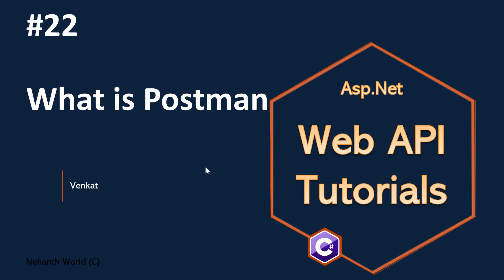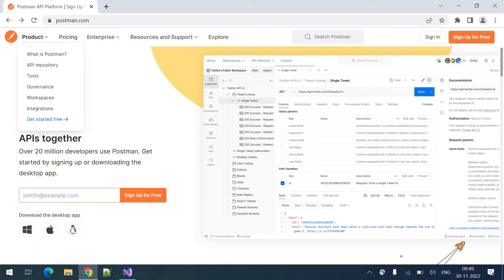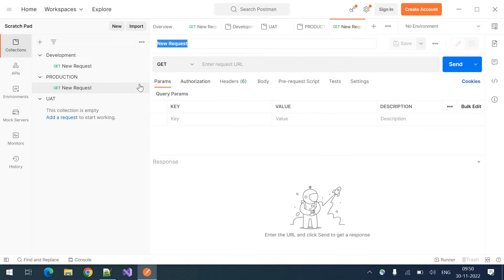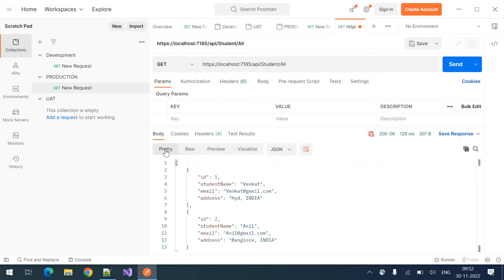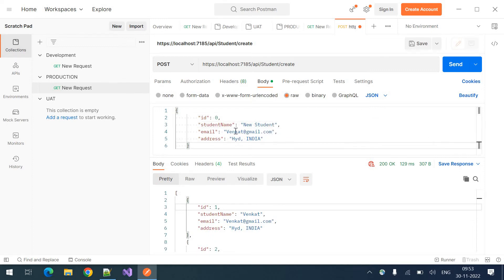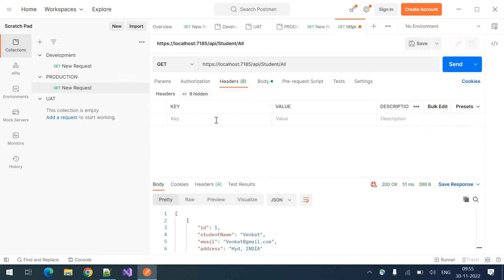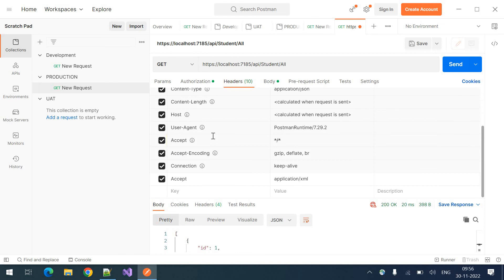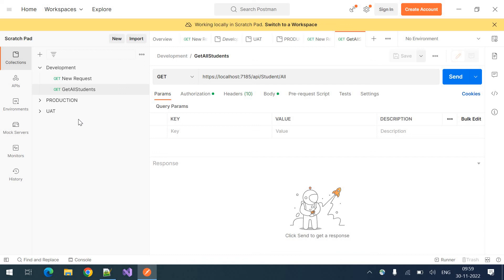Part 22 What is postman and how to use it in Web/REST API 7.0 || Asp.Net Core Web API Tutorials C#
kudvenkat
WebGentle
Teddy Smith
Code Semantic
Technology Keeda
Clearcat .net
4 - CREATING OUR FIRST ASP.NET WEB API ( URDU / HINDI )
Teddy Smith

Clearcat .net
6. Repository pattern c# | repository pattern in asp.net core web api

Curious Drive